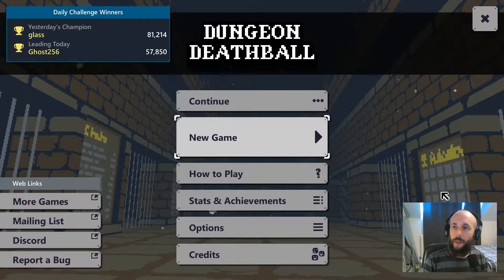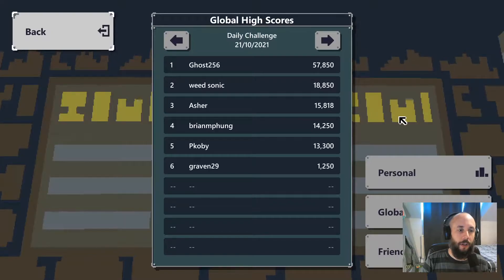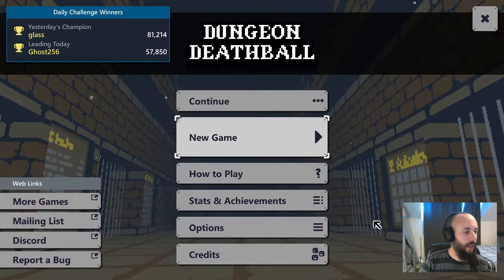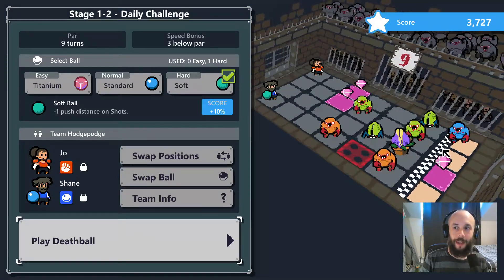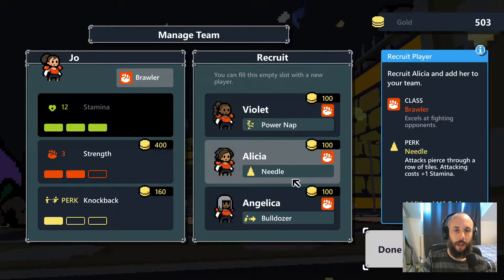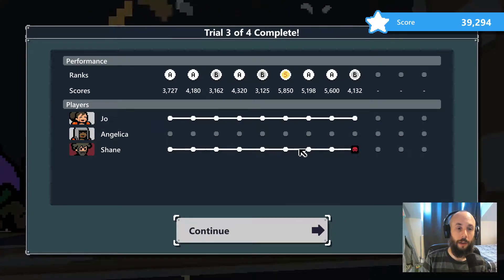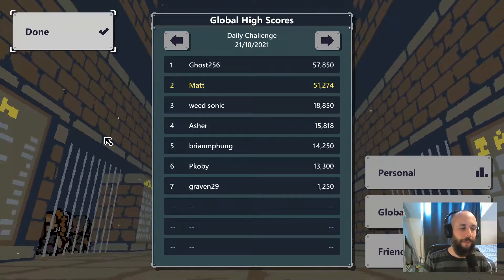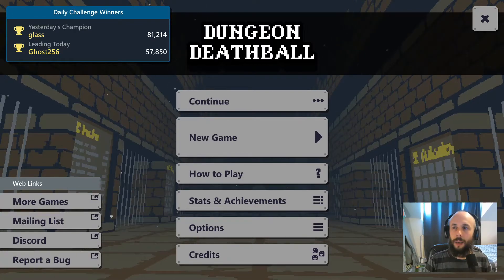Dungeon Deathball Daily Challenge (21st Oct 2021)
Available now!